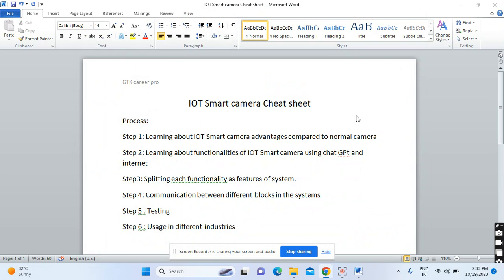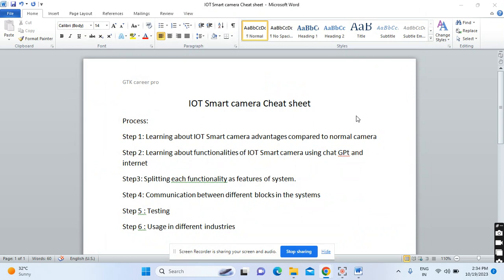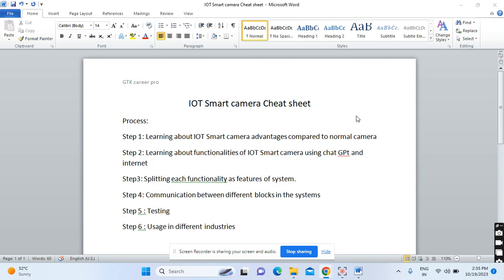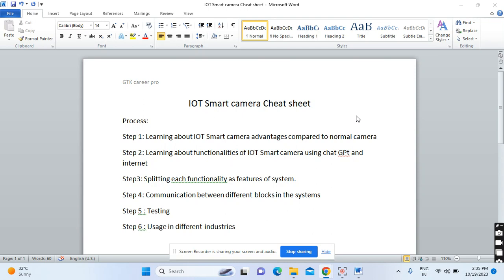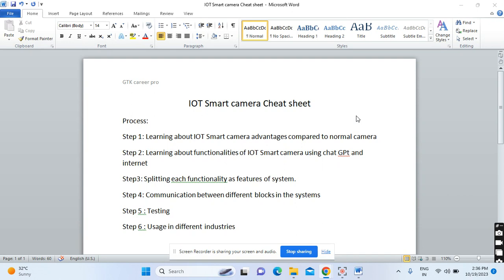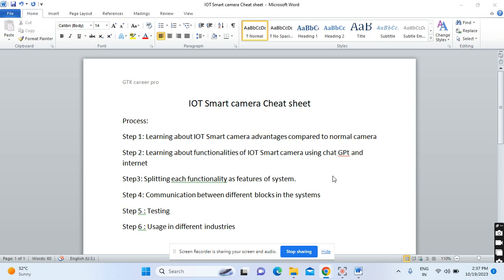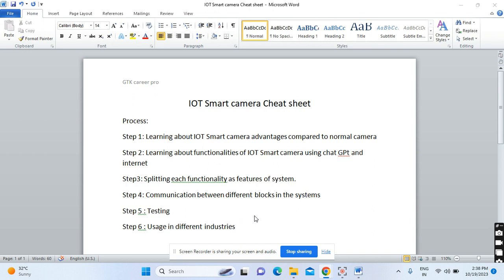IOT Smart Camera cheat sheet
Process to develop IOT Smart Camera